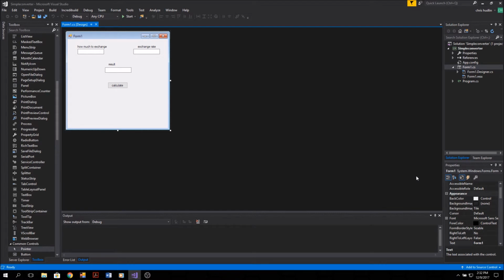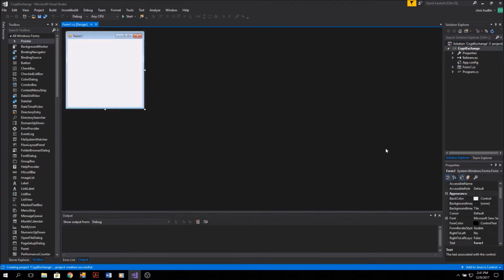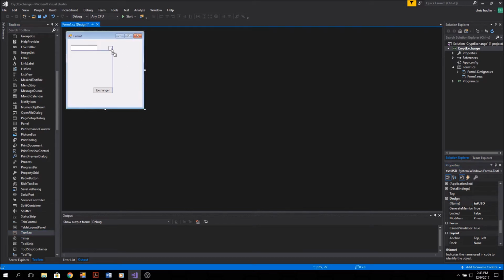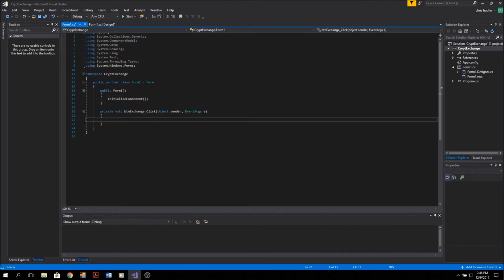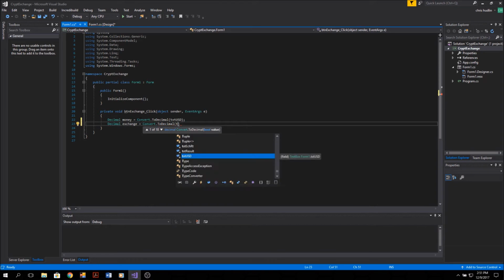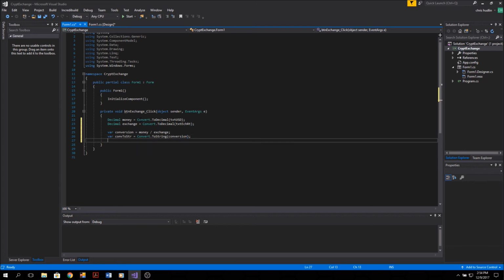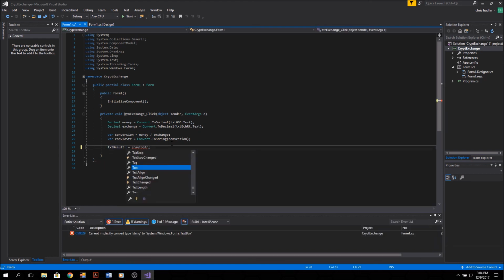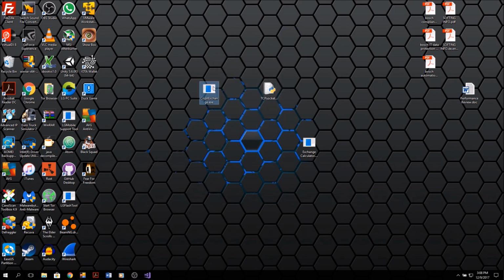Basic C# programming: Super Simple!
this is a super simple currency converter with only a few lines of code that is easy to make. here i explain how its made, what it does, how yo can make one, and what each line of code does. you can use this for finding out how much money you will receive in another currency by inputting:
the amount you want to exchange and;
the value of the currency to your home currency.
you can also use this to find out how much money you will make if your investing in cryptocurrency.

if you have any other suggestions on what you would like me to make, let me know!